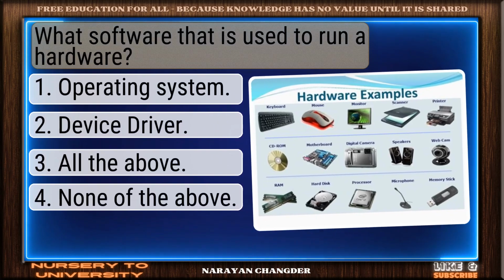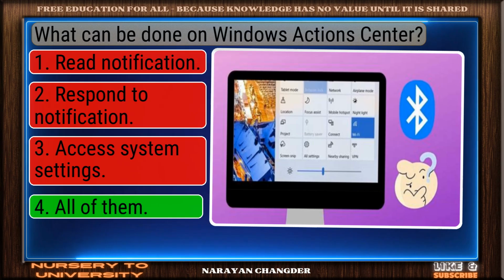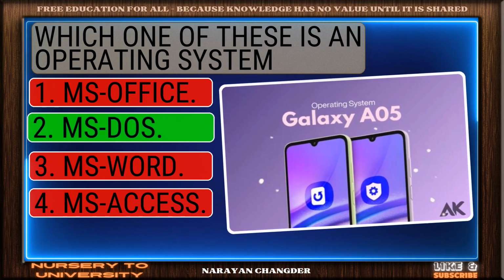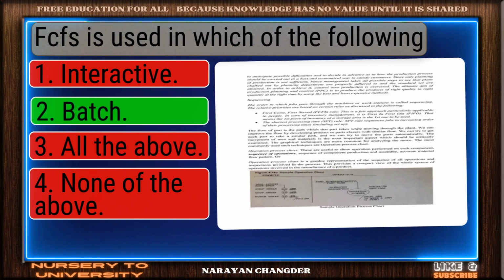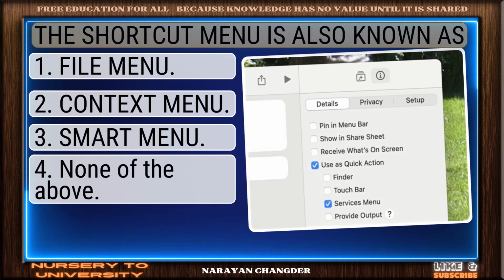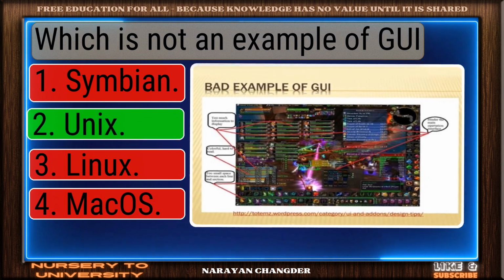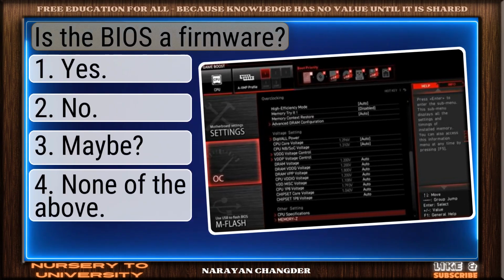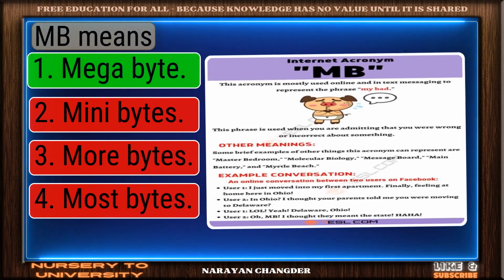CLASS 7 COMPUTER SCIENCE CHAPTER 2 OPERATING SYSTEM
Test your knowledge with this exciting multiple choice quiz on Class 7 Computer Science Chapter 2 Operating System.